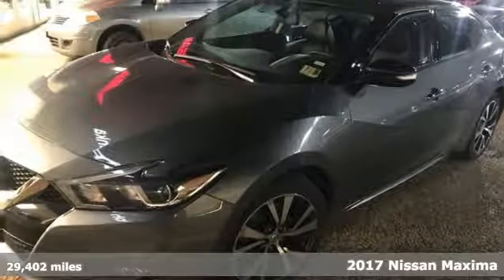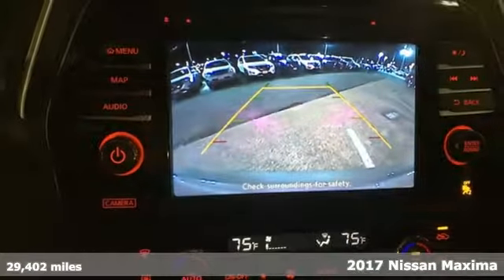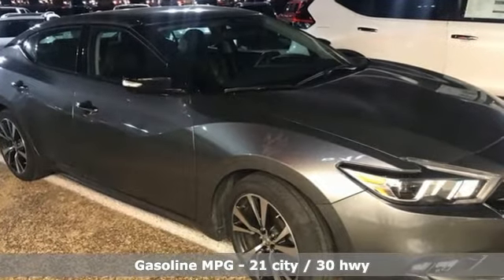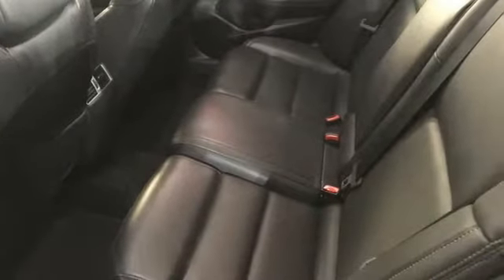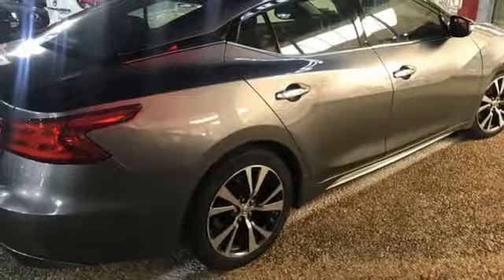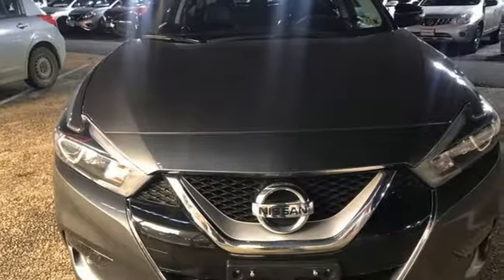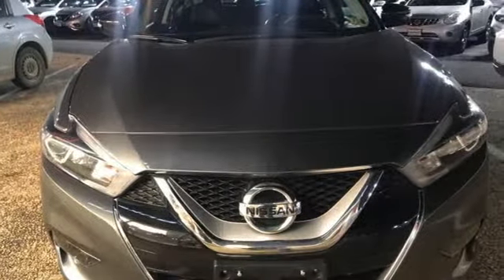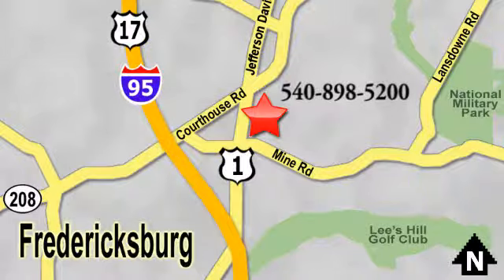Used 2017 Nissan Maxima Richmond VA Fredericksburg, VA 18X199 - SOLD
Year: 2017
Make: Nissan
Model: Maxima
Trim: 3.5 SV
Engine: 3.5L V6 DOHC 24V
Transmission: CVT
Color: Gray
Interior: charcoal
Mileage: 29402
Stock #: 18X199
VIN: 1N4AA6AP4HC442778
Clean CARFAX. Certified. Gun Metallic 2017 Nissan Maxima 3.5 SV FWD CVT 3.5L V6 DOHC 24VbrbrRecent Arrival! 21/30 City/Highway MPGbrbrNissan Certified Pre-Owned Details:brbr * Roadside Assistancebr * Includes Car Rental and Trip Interruption Reimbursementbr * Transferable Warranty (between private parties)br * Vehicle Historybr * Warranty Deductible: $50br * 167 Point Inspectionbr * Limited Warranty: 84 Month/100,000 Mile (whichever comes first) from original in-service datebrbrAwards:br * 2017 KBB.com Best Resale Value AwardsbrWe make every effort to provide accurate information, please verify options and price before purchase, Pohanka is not responsible for errors or omissions. All vehicles subject to prior sale. Quoted price available on in-stock units only. All prices are exclusive internet prices only. Financing is subject to approved credit through designated lender. Price plus tax, tags, and dealer processing fee of $699.

Address:
5200 Jefferson Davis Hwy